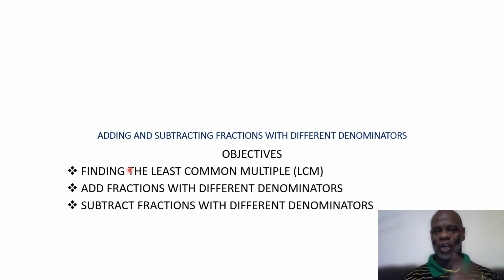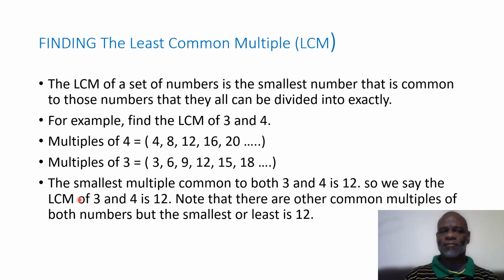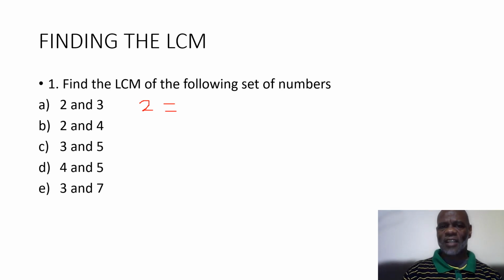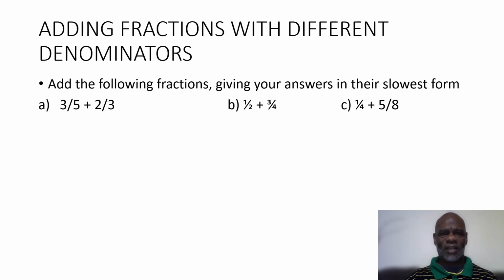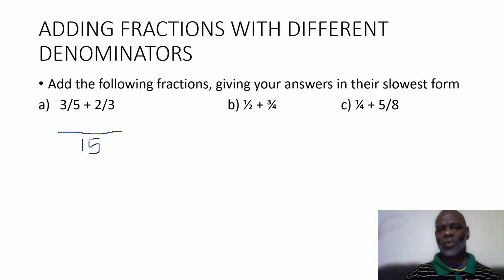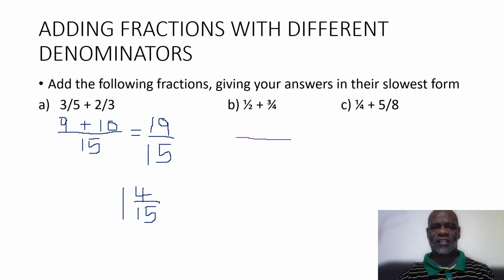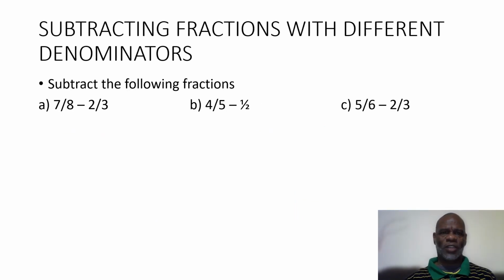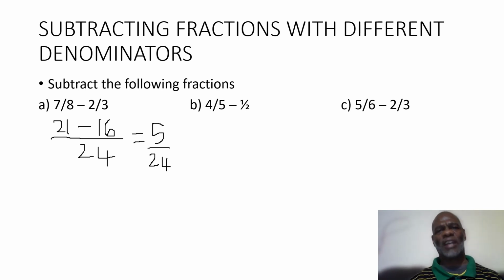ADDING & SUBTRACTING FRACTIONS with unlike denominators